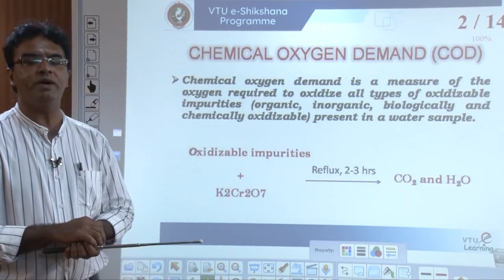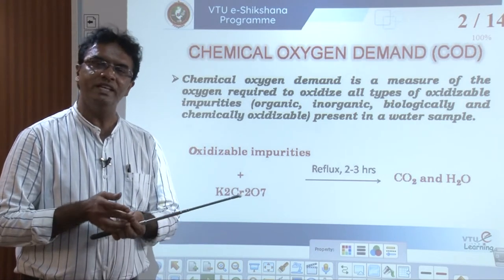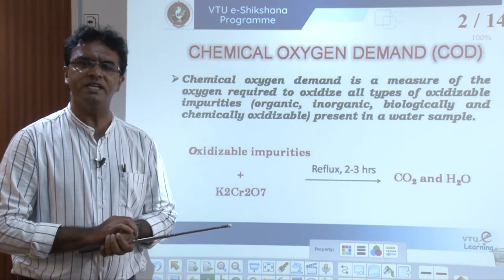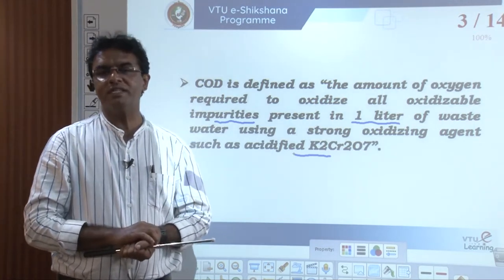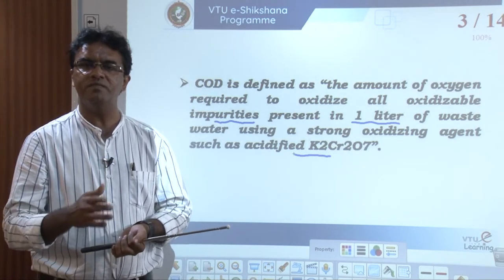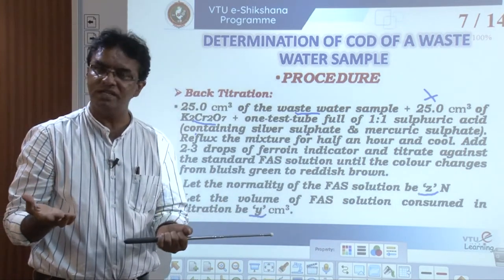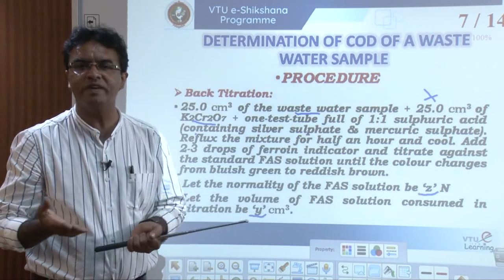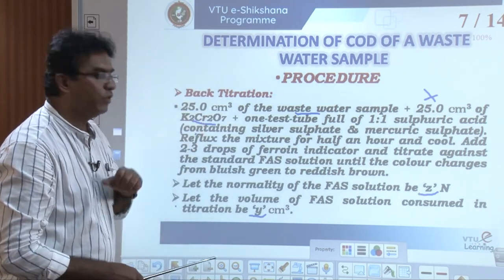Module 5 -Lecture 2